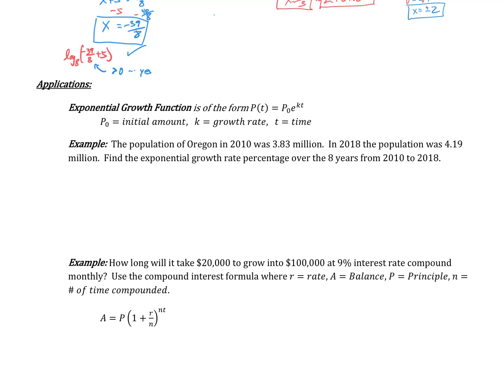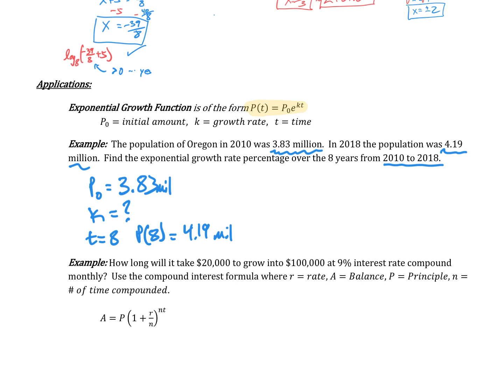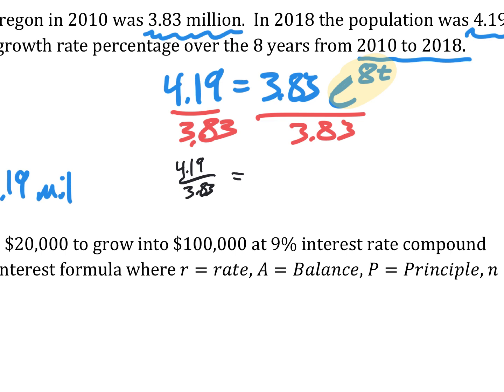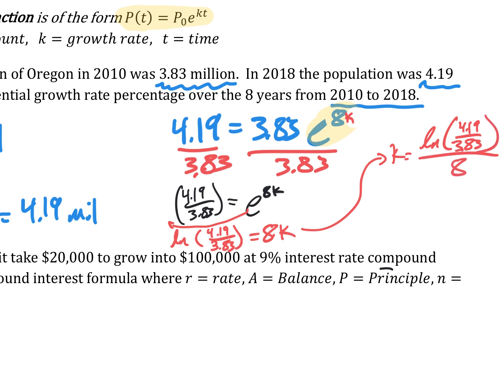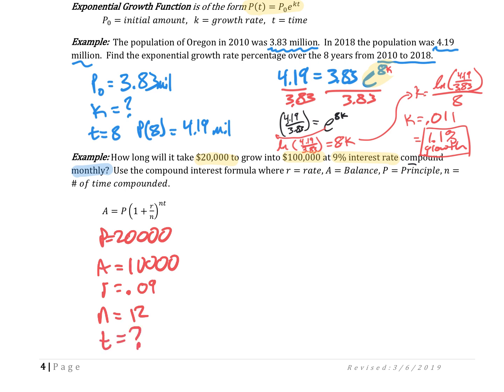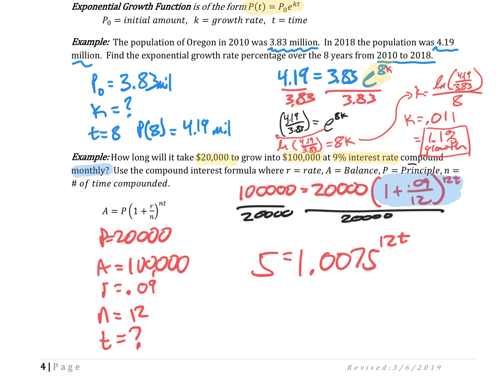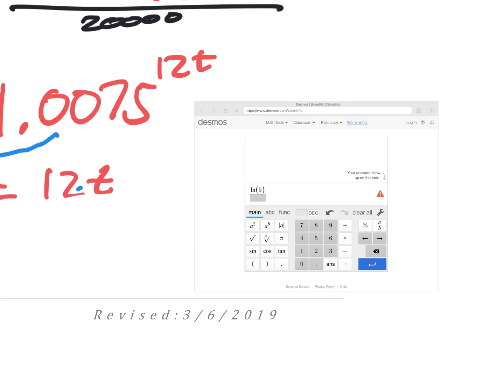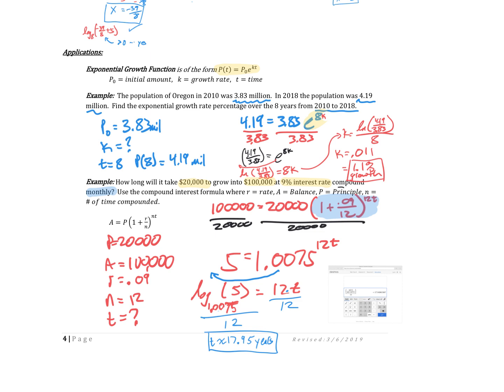10.5 (Part 4) - Applications of Exponential Equations